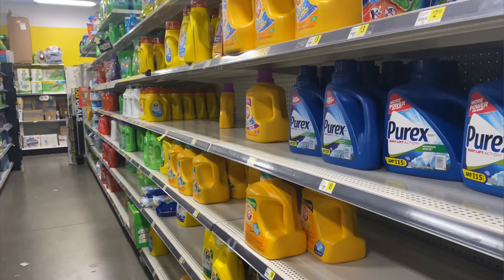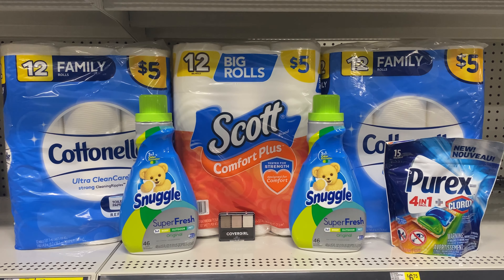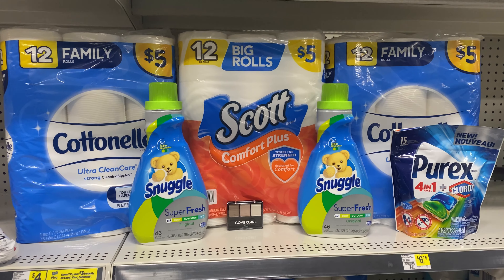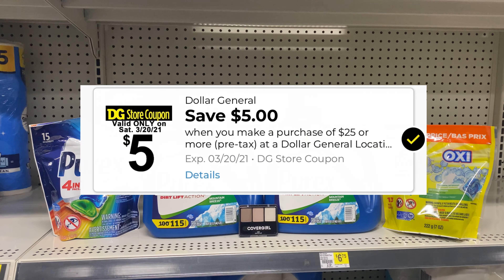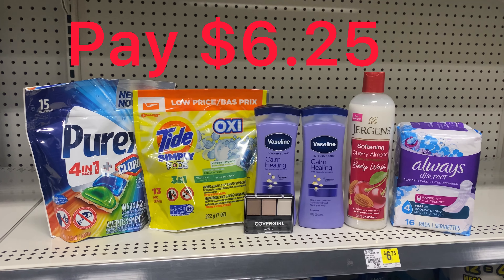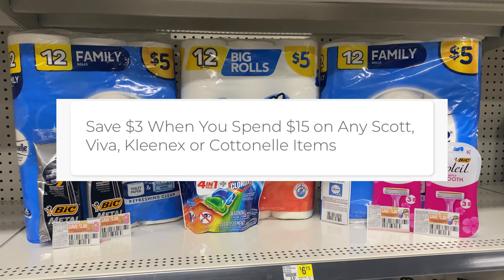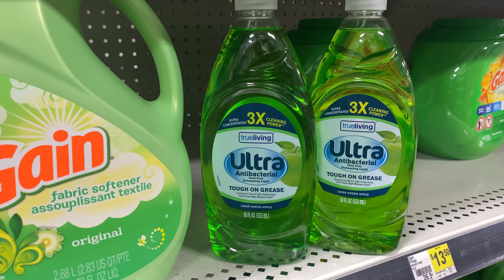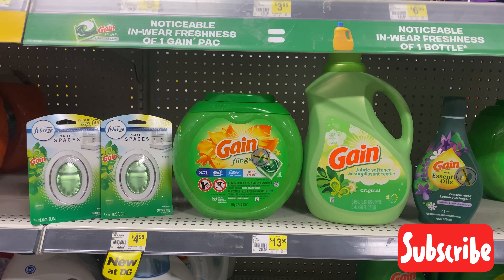🔥Dollar General Cheap Digital & Paper 5/25 Deals. FREE & Cheap Gain Deals🙌🏾🔥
These are a few Dollar General Scenarios I came up with for 03/20/21.

RACHELB